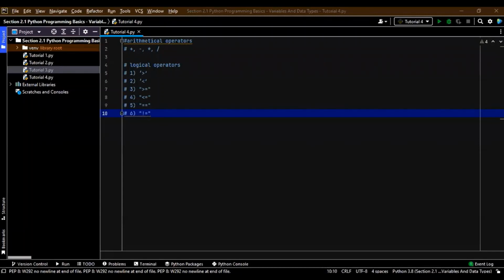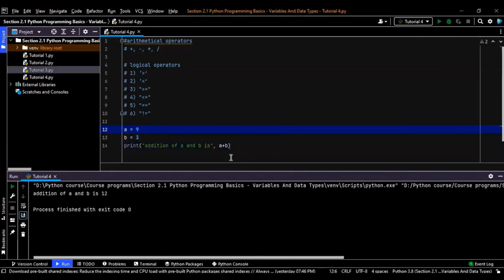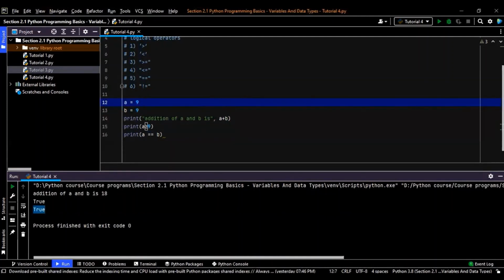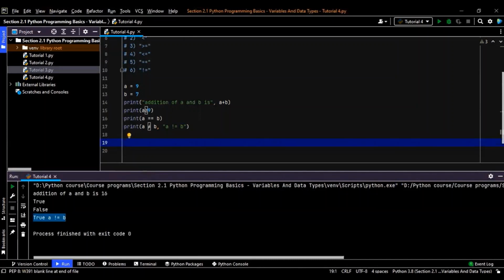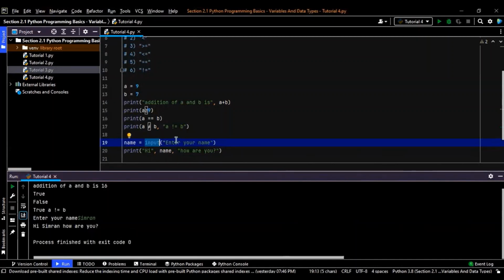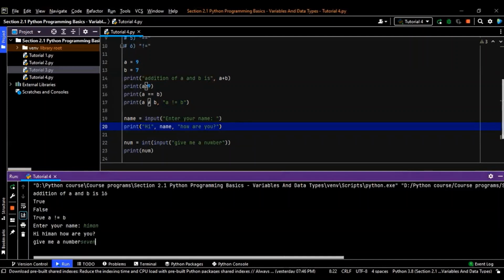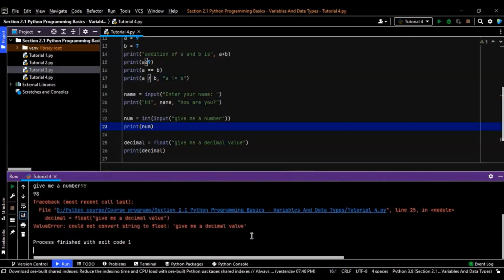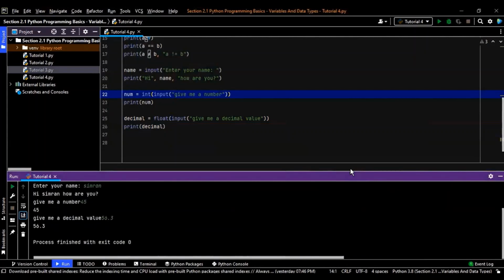Python Operators: An Overview and Usage Examples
Are you looking to learn how to use operators in Python? Look no further! This video tutorial will walk you through the basics of operators in Python, including arithmetic, assignment, comparison, Boolean, and identity operators.
You'll learn how to perform basic math operations, assign values to variables, compare values, and more. Whether you're new to Python or just need a refresher, this tutorial will teach you everything you need to know to get started with operators in Python.

So why wait? Watch now and enhance your Python programming skills today!